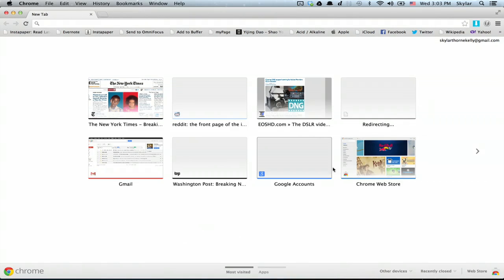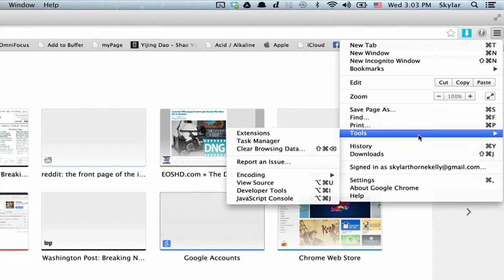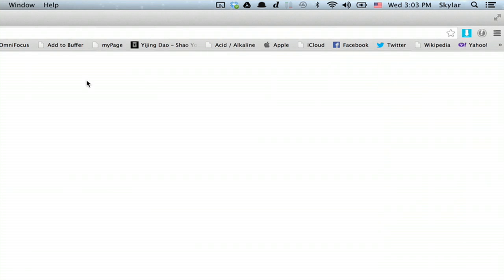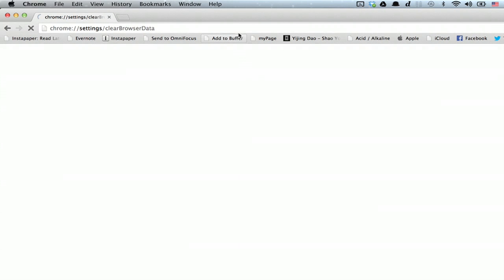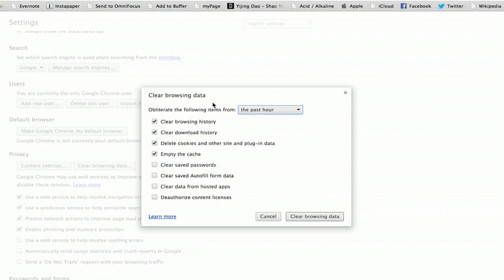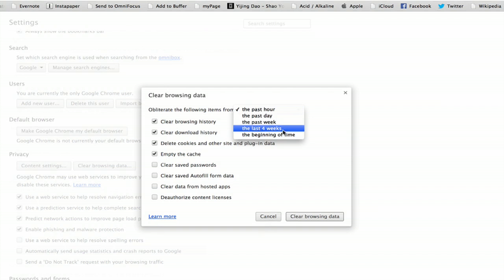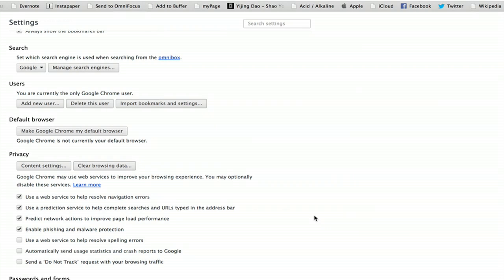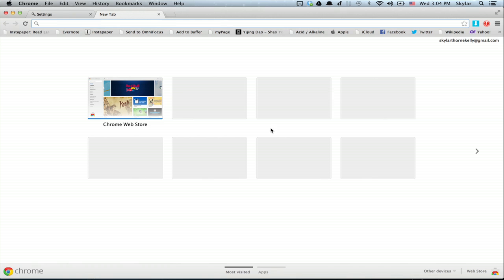How to Remove the Most-Visited Sites From the Google Toolbar : Using Google Chrome or Firefox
The Google Toolbar is one of the most highly customizable elements in Google Chrome. Find out more about the Google Toolbar and how to remove the most visited sites with help from an experienced computer professional in this free video clip.

Series Description: One of the most important pieces of software on any computer is the Web browser. Get tips on browsers like Google Chrome, Mozilla Firefox and more with help from an experienced computer professional in this free video series.